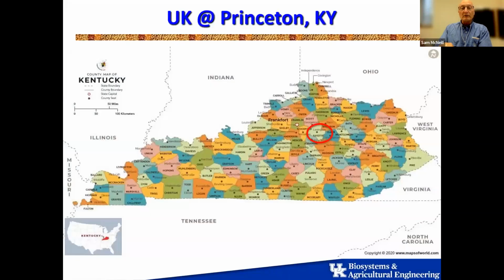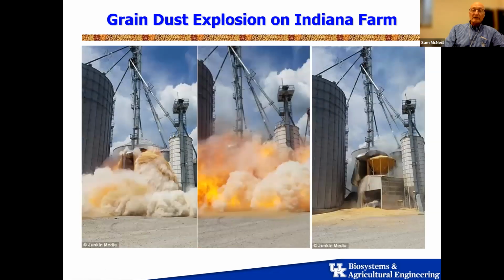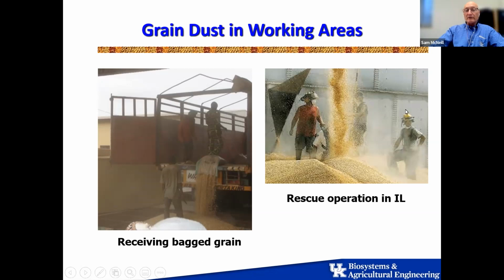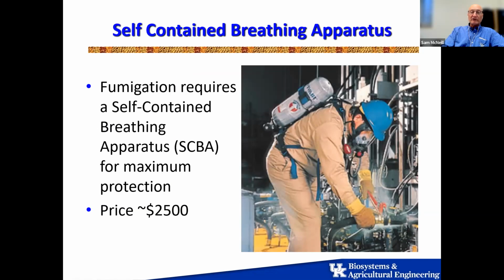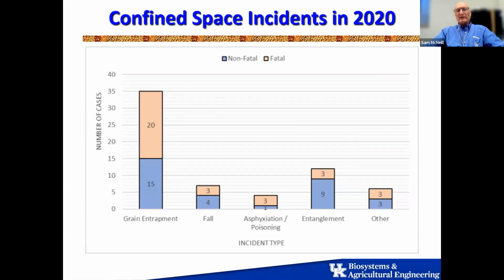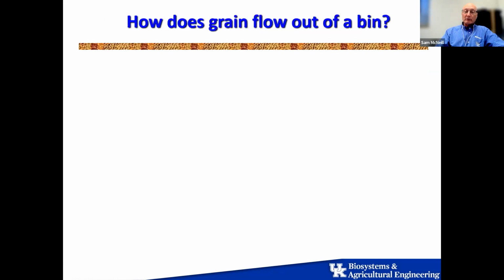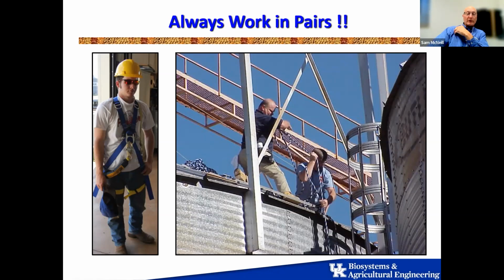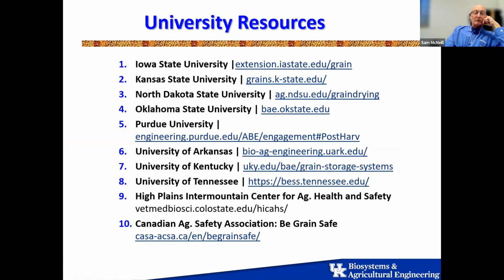ANR Agent and Educator Grain Safety